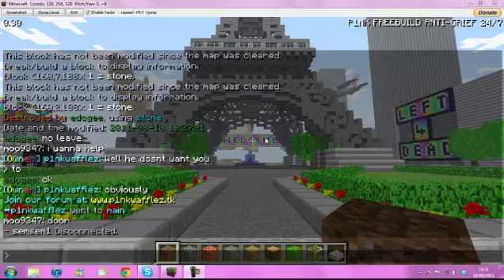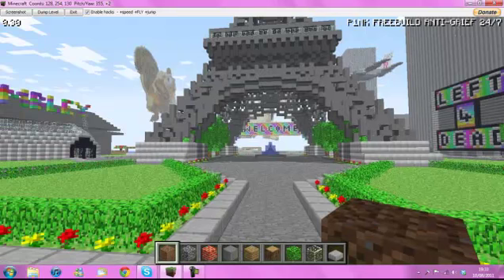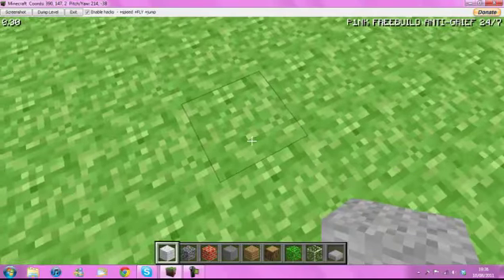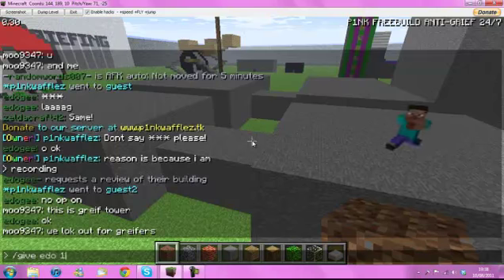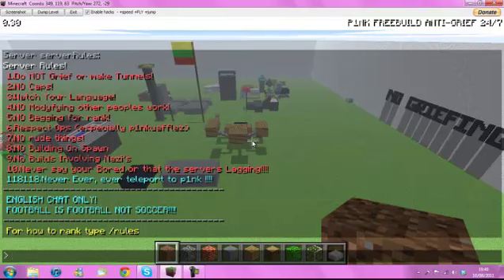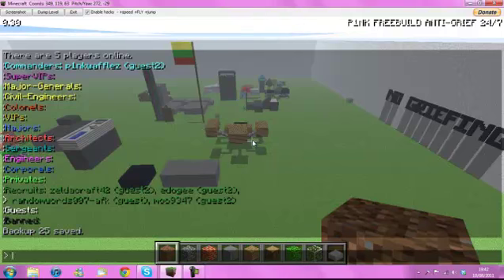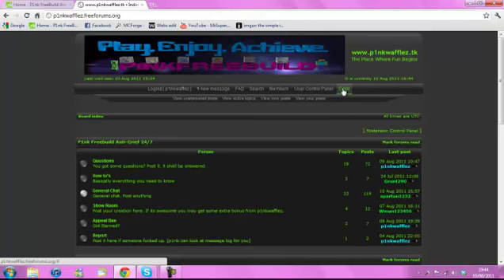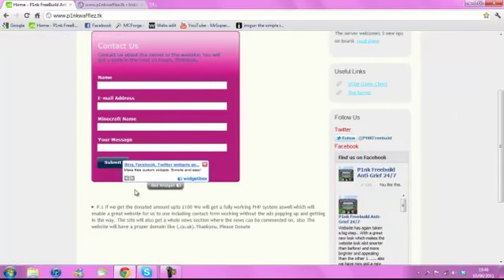P1NK FREEBUILD ANTI-GRIEF 24/7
Into Design - Made by zZFatalGamerZz
Sound added by me :D

Minecraft server P1NK FREEBUILD ANTI-GRIEF 24/7